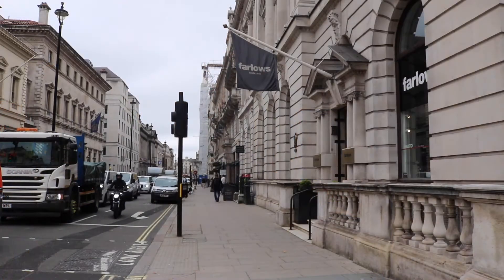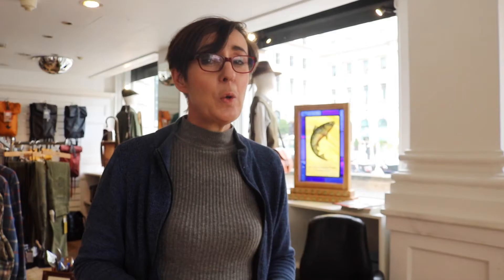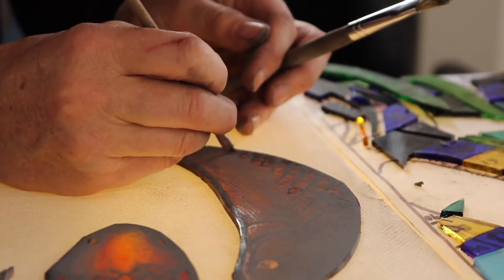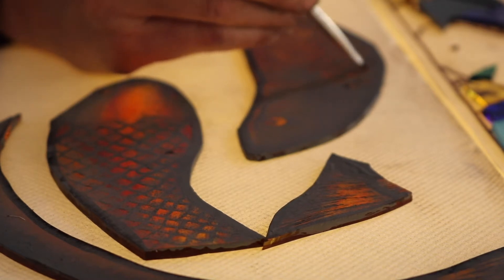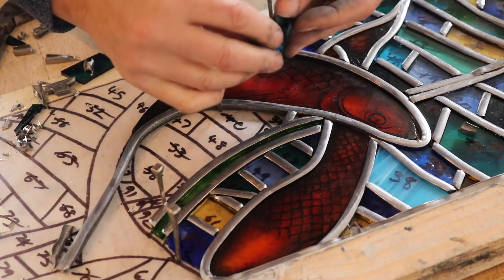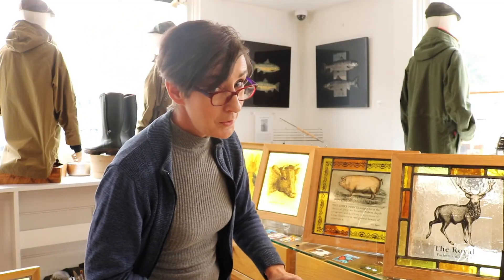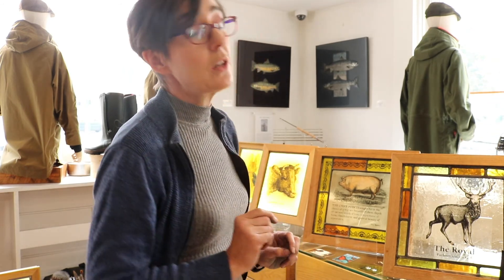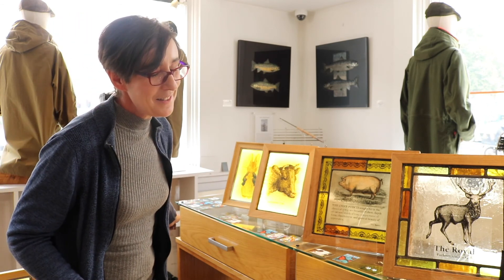Sophie's Stained Glass | Farlows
A whistle stop tour of Sophie during her week in store at Farlows of Pall Mall  where she was showing her work and demonstrating stained glass making.